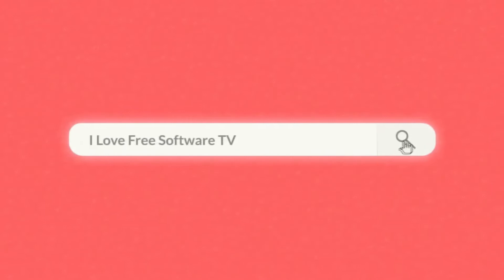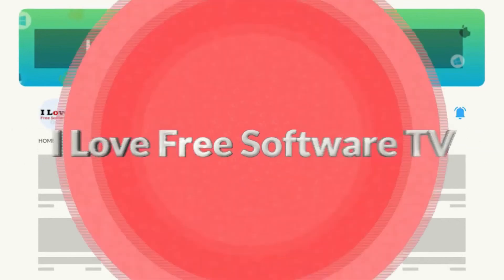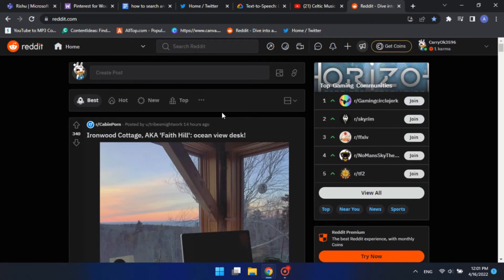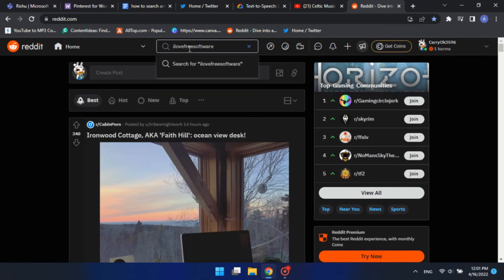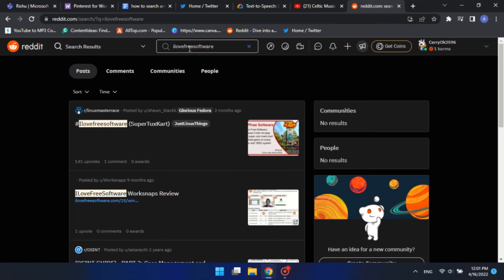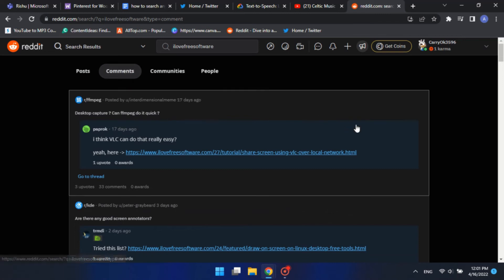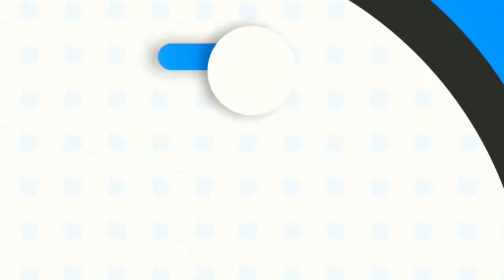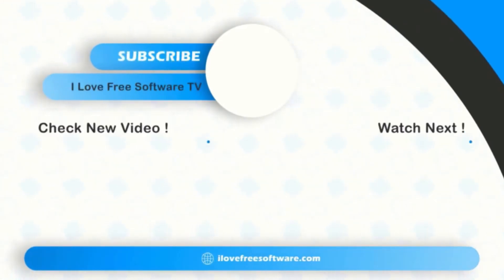How to search any comment on Reddit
Open Reddit on a web browser.

And log in to your account.
Then, on the home screen, click on the search box.
Type in your search query and hit enter.
Reddit will show you the search results.
There, click on the comments button.
And you will see the comments related to your search.

There you have it, searching for comments on Reddit is that easy.